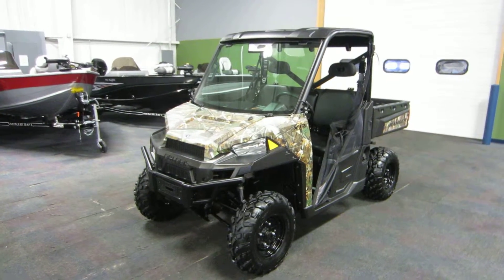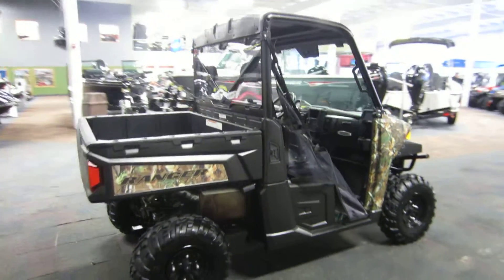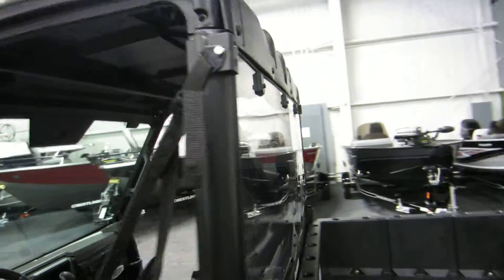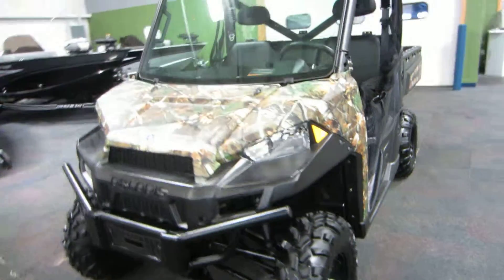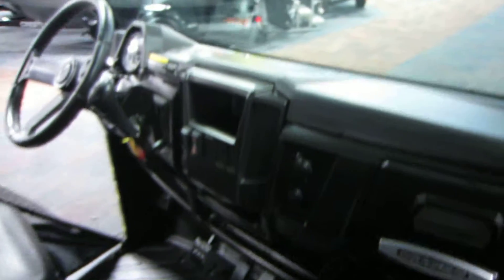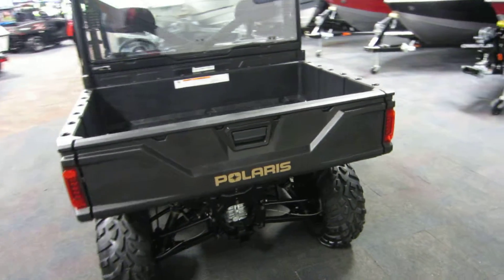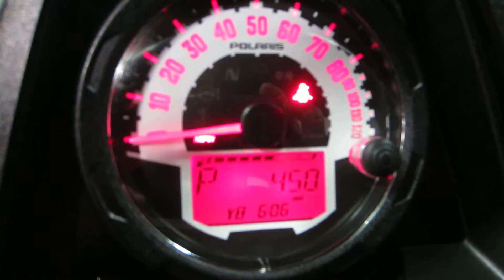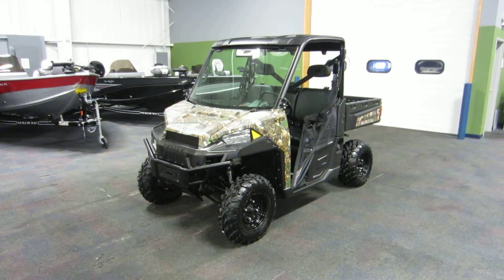2013 Polaris Ranger 900 XP UU078 020